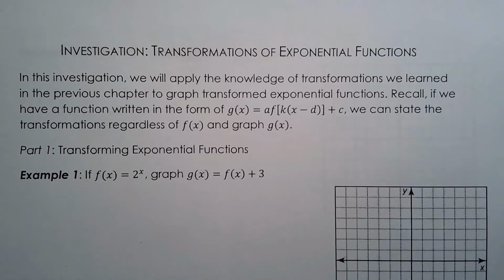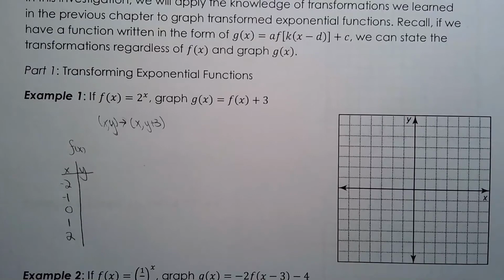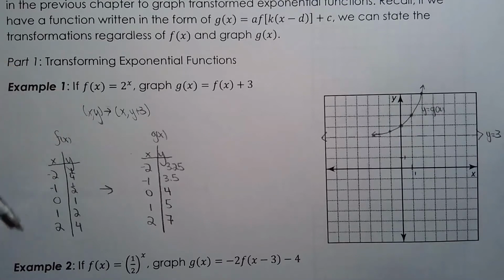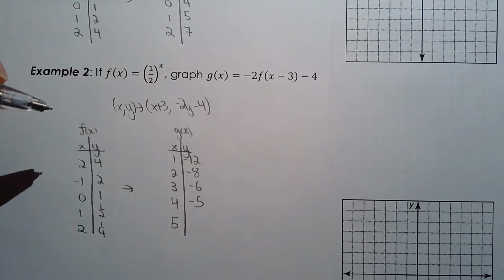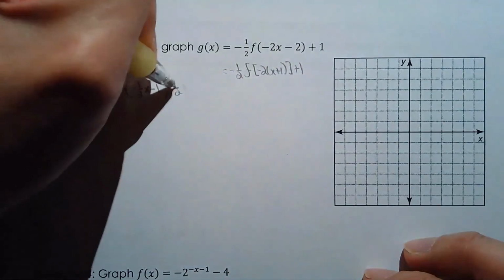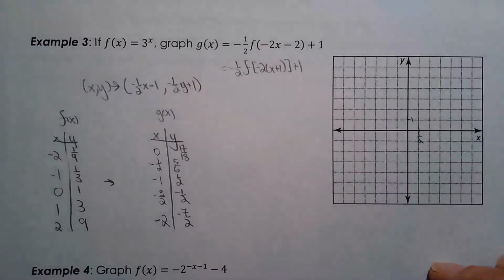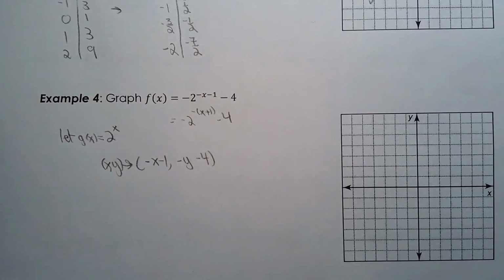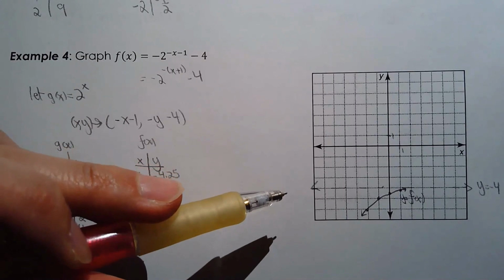MCR3U 3.4a Transformations of Exponential Functions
This lesson covers:
Understanding the original points differ depending on the exponential function which you transform
Understanding the horizontal asymptote is dictated by vertical translation
Using mapping rule to find transformed points
Relate transformations being applied to mapping rule